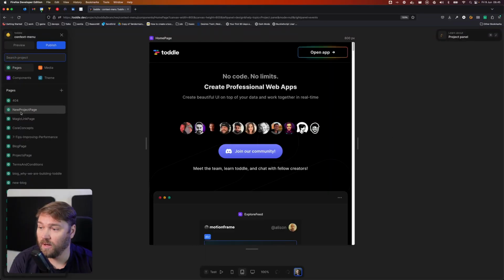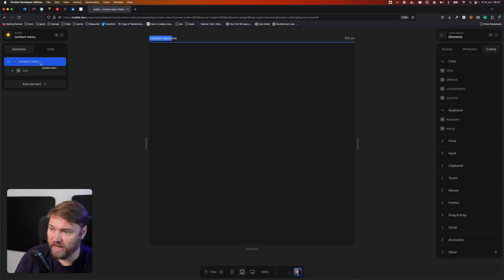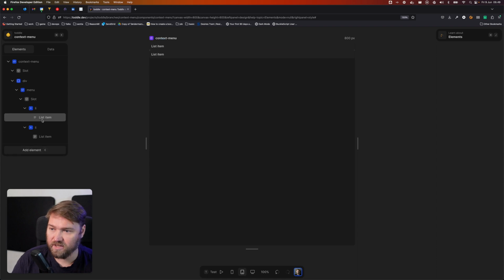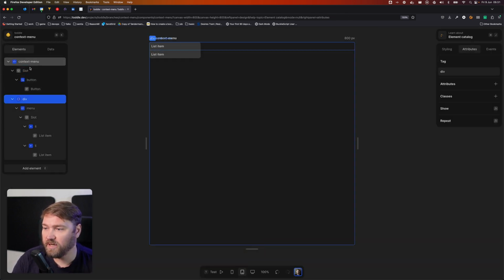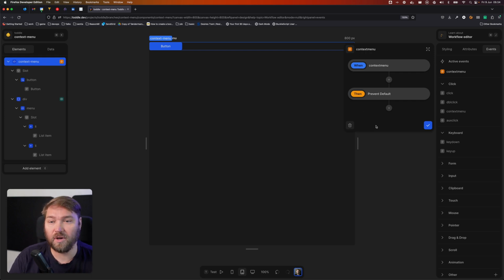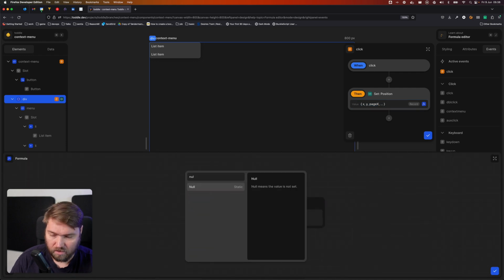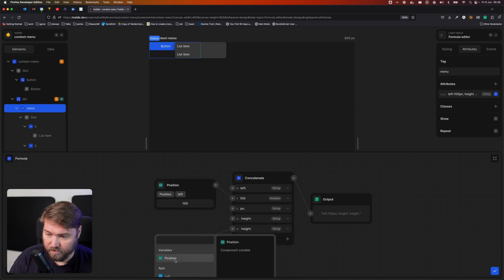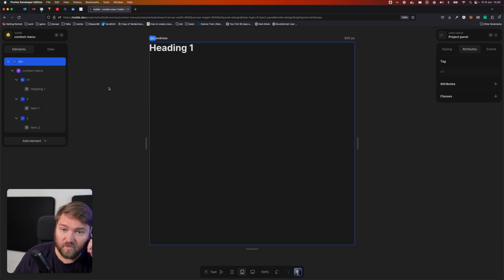Building a context menu for toddle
Lets build a context menu for toddle... in toddle.

00:00 - Intro
00:47 - Adding slots
03:10 - Styling and layout
05:59 - Defining the logic
13:22 - Testing it
14:22 - Wrap up